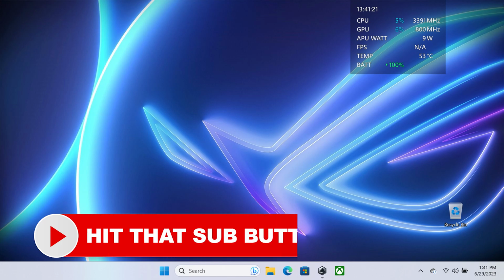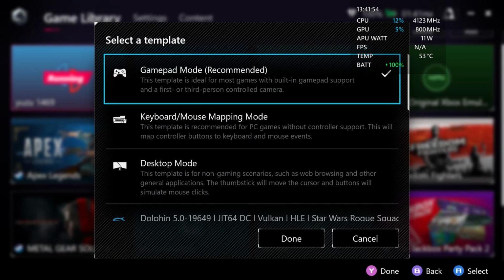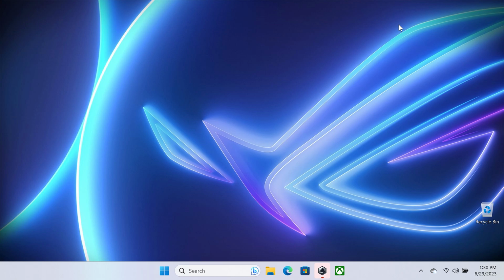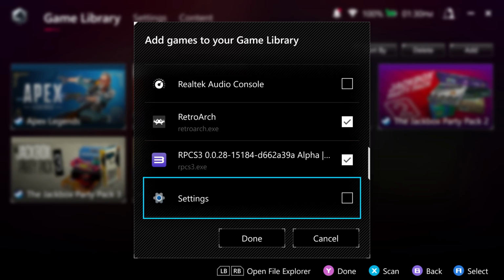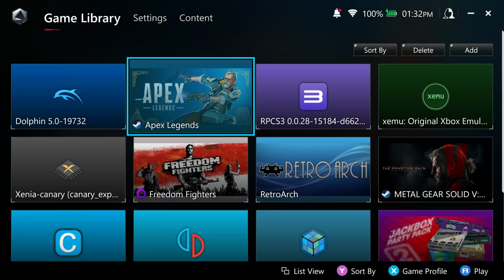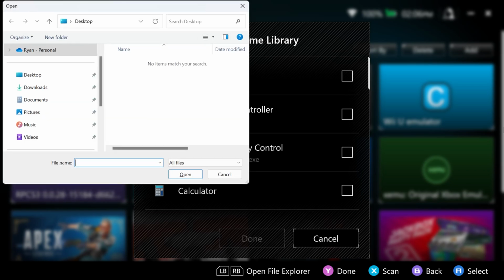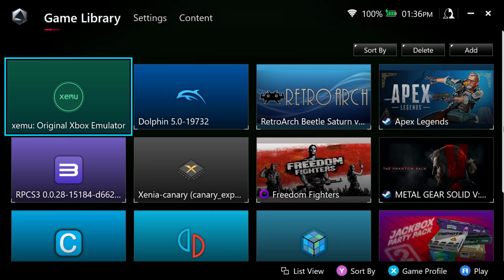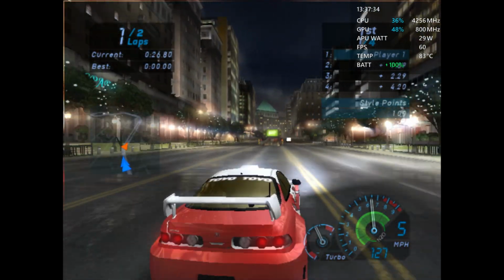[Asus ROG Ally] How To Add Emulators To Armory Crate!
Armory Crate is the default frontend for the Asus ROG Ally and it allows you to add custom shortcuts at will. In this video, I will show you how to add your emulators to it for easy use!

Compatible SSD Upgrade

SD Card

Pikmonoh, Joerg L, Fedaa M, Zerro0713, SMWiz, McClaz, John M, Will D, Russ C, Elvin R, HamsterGT, ZooKneeKnow, DJ_Femur, Mister Lindon, Turtleback, Baz, SirJur, Adam V, and Harry V